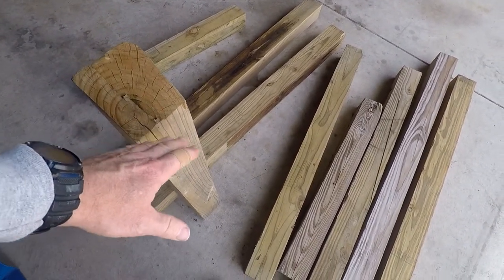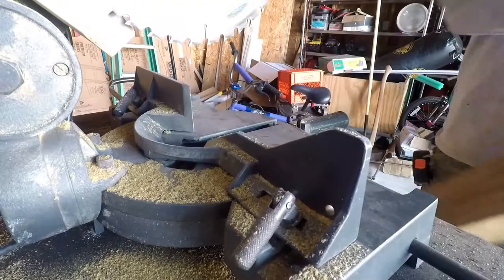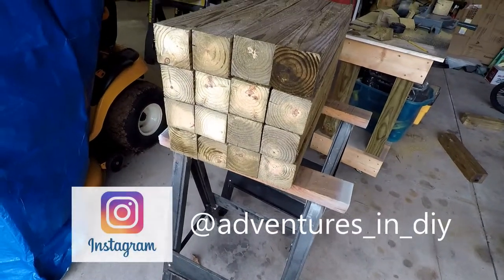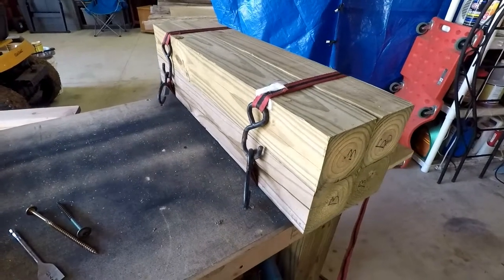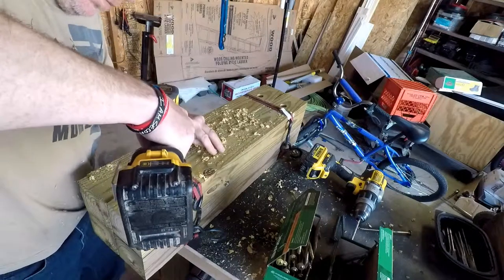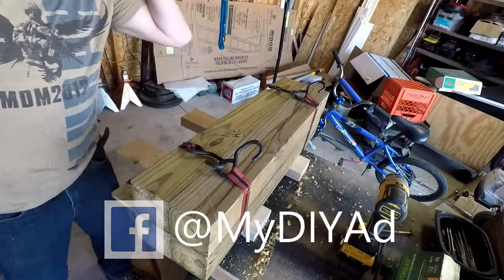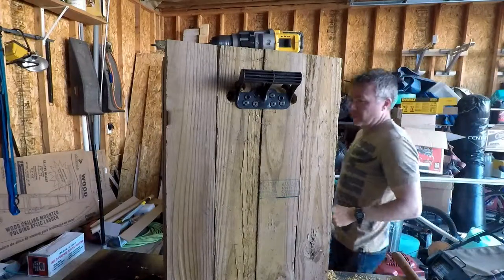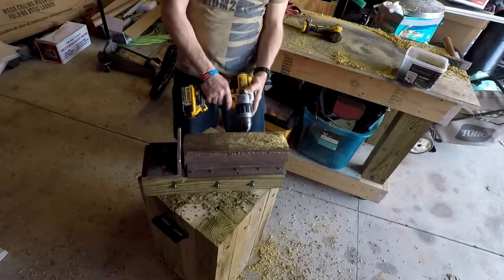How to Build a Homemade Anvil Base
Building a base for my homemade anvil out of scrap 4x4s.